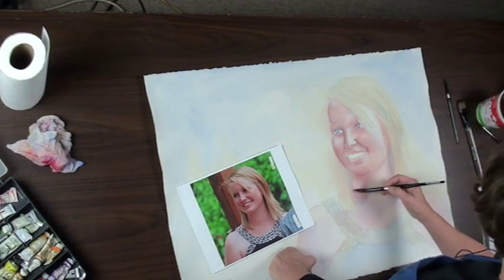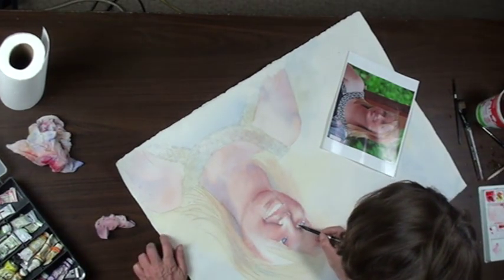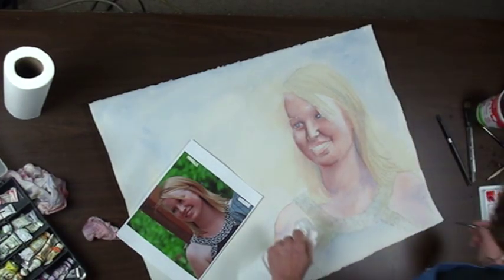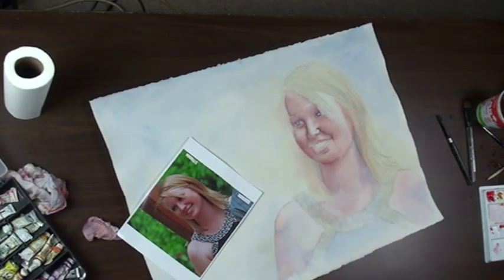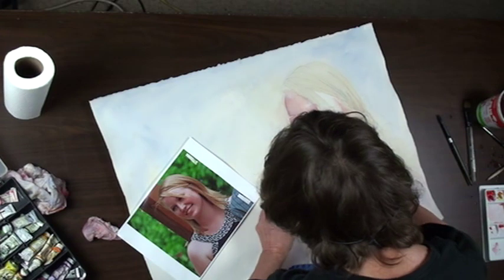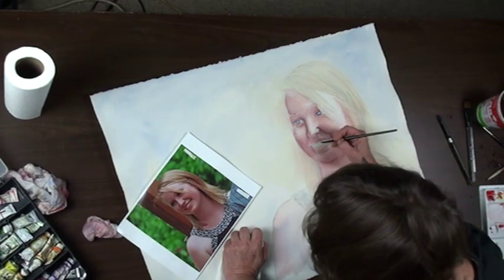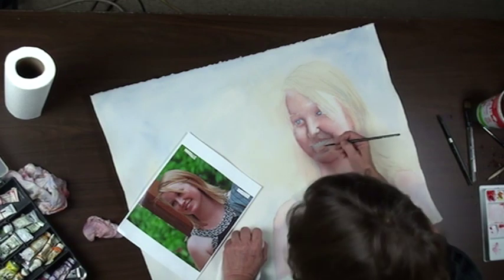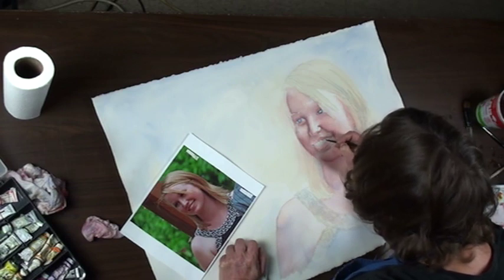Heidi Nelson Portrait One Part 3